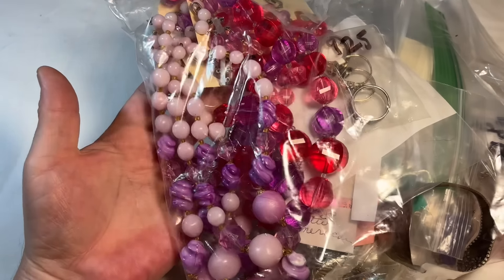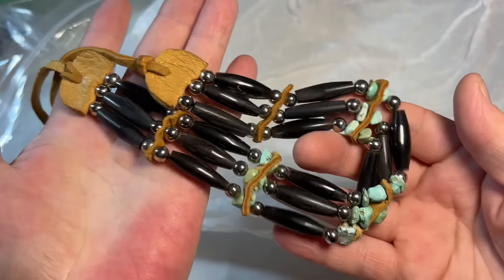Subscriber Mystery Jewelry Unboxing PT2 - More Rare Costume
eBay Auctions: